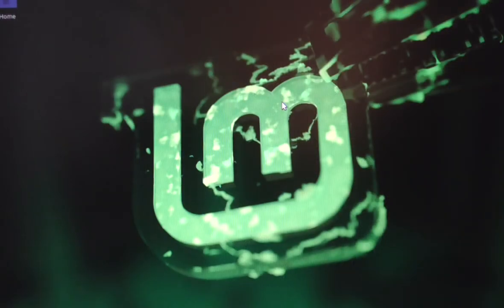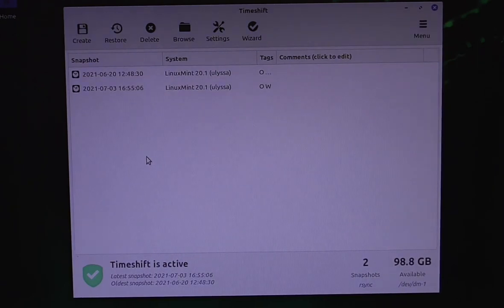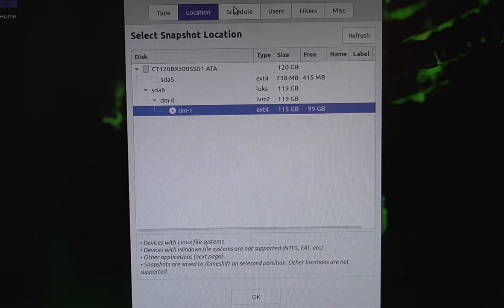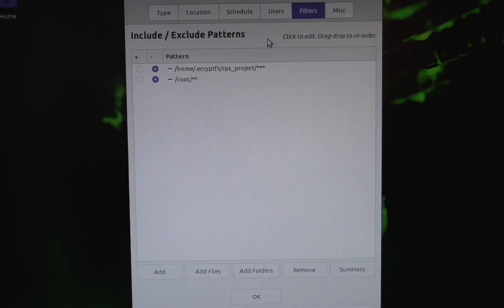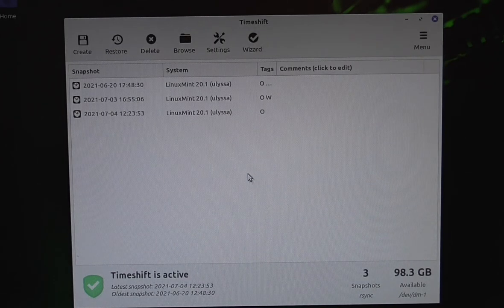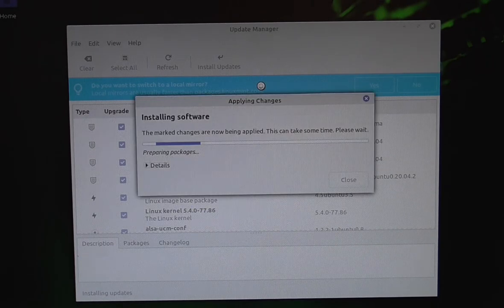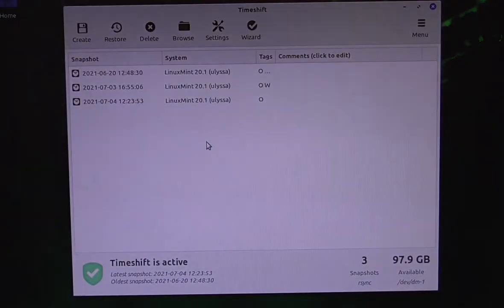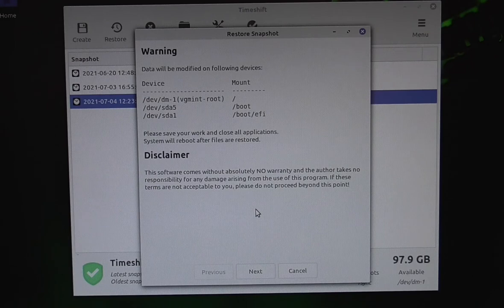Timeshift with Linux Mint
Had look into the Timeshift utility on Linux Mint, think that I have got the hang of it now.  So did a snapshot, then some updates then I did a restore to make sure I did it right.